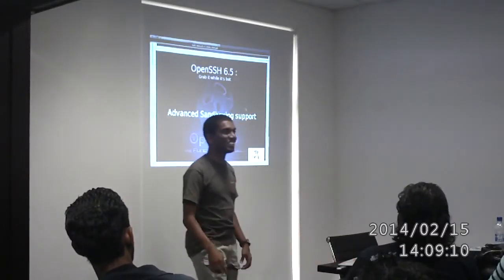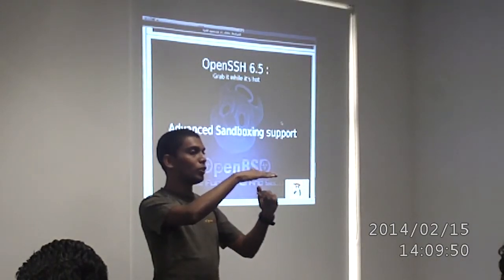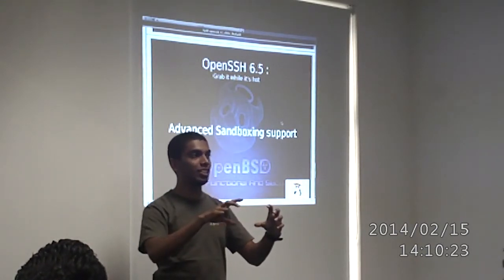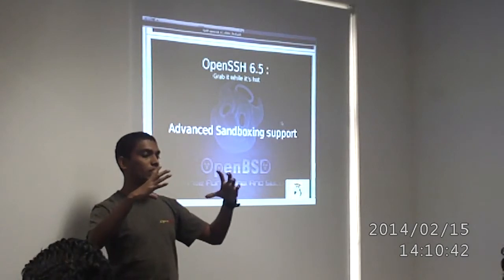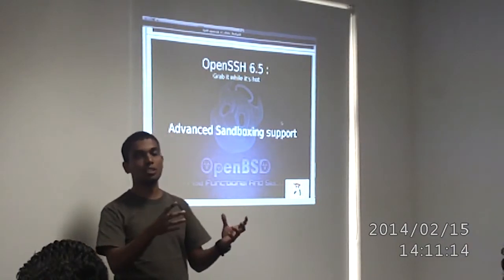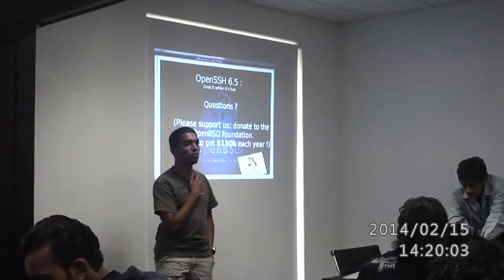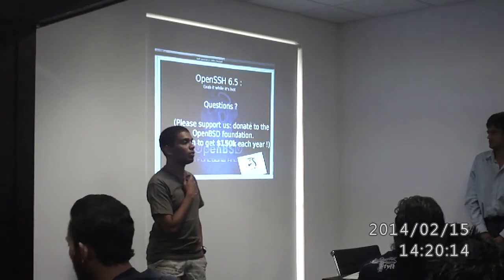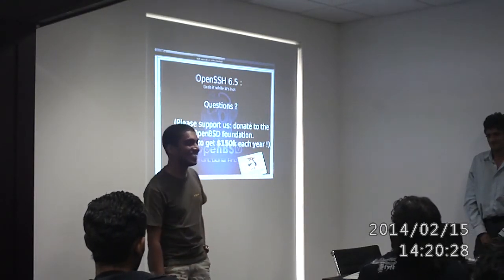Linux User Group of Mauritius // OpenSSH 6.5 Presentation Part III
Linux User Group of Mauritius (LUGM) meetup on Feb 15, 2014. This video is from the OpenSSH 6.5 presentation by Loganaden Velvindron.